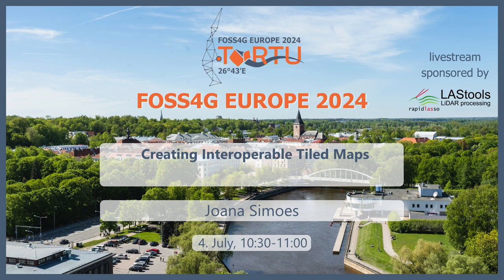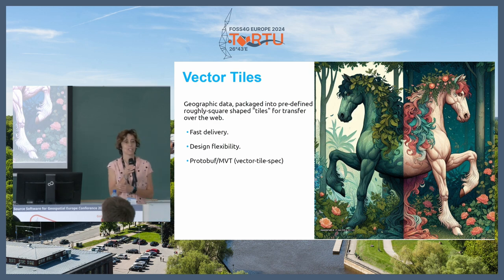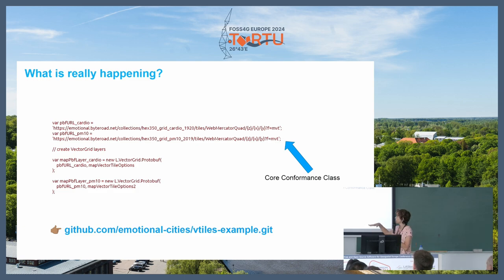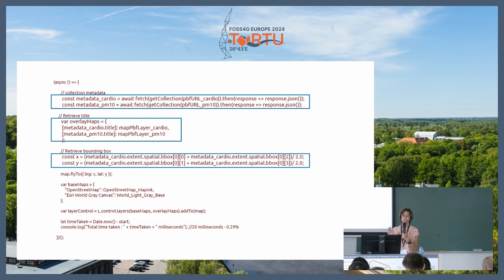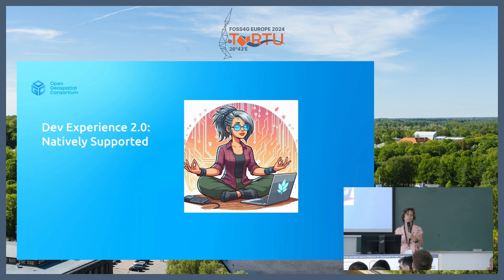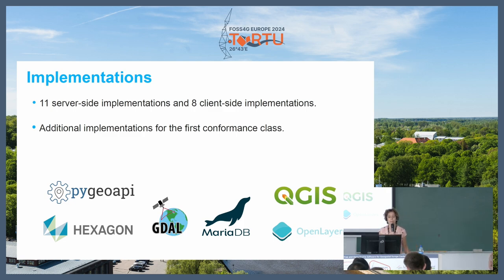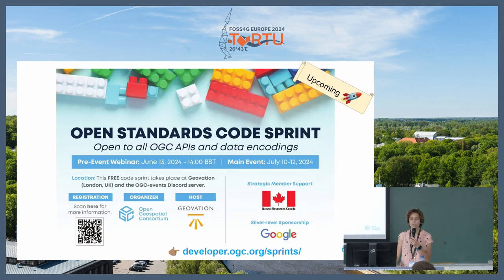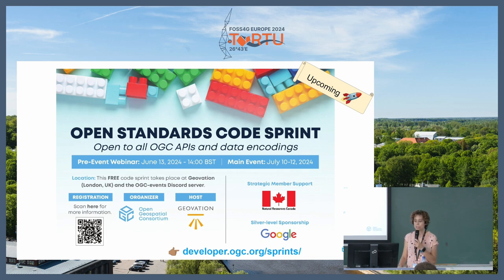FOSS4GE 2024 | Creating Interoperable Tiled Maps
Tiled maps are the backbone of most web applications that show geospatial information. Before OGC API - Tiles was approved, last year, there was not really an interoperable way of creating these maps using a resource oriented architecture and JSON encodings.
OGC API - Tiles puts some formality to what people have been doing for years, with 'xyz' tilesets, but it also enables the clients to create a better user experience, by providing metadata, such as title, description or available zoom levels.
In this talk we'll provide an overview of this standard, and discuss its advantages, when compared to other standards/specifications, like WMTS or TileJSON. We'll illustrate the benefits of interoperability, with an example that uses FOSS4G software implementing OGC API - Tiles.
Finally, we'll point out some resources, available to anyone who wishes to develop and validate an OGC API - Tiles implementation.

Joana Simoes

Room: LAStools (327) @ 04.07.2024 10:30:00